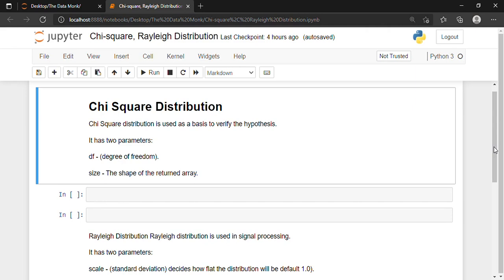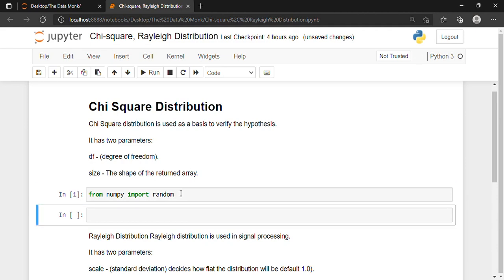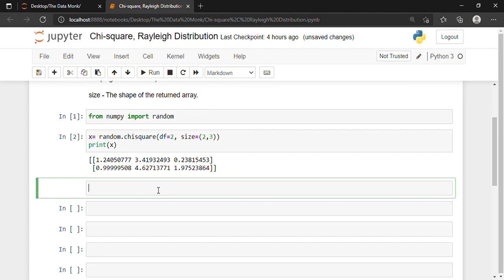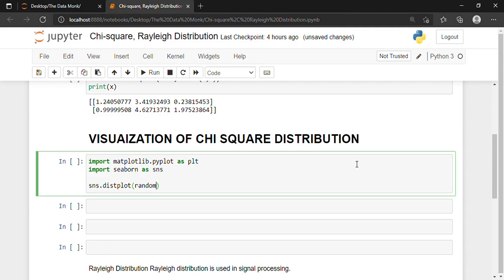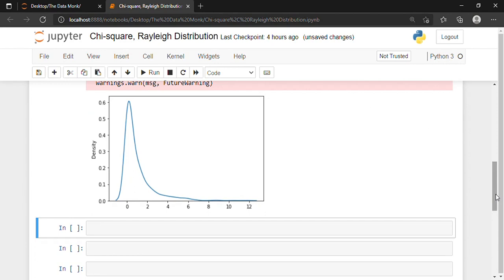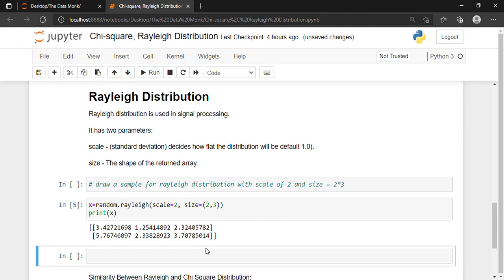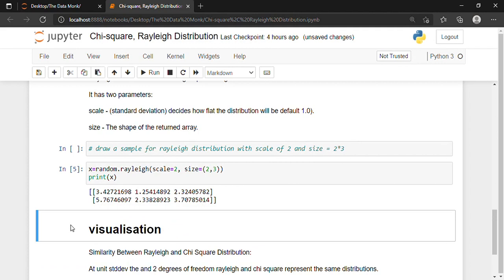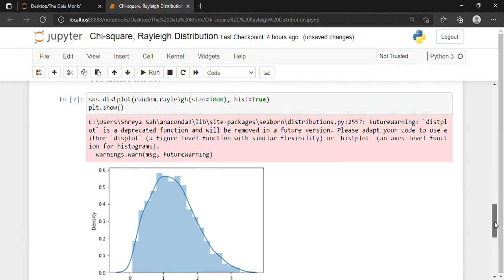Chi Square, Rayleigh Distribution in Python | Part 11 | Complete Numpy Tutorial | The Data Monk